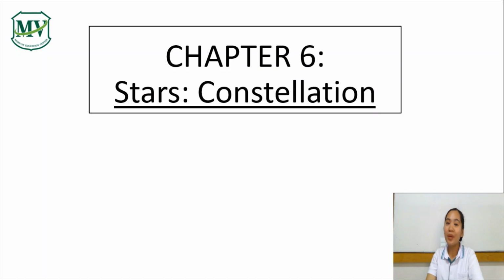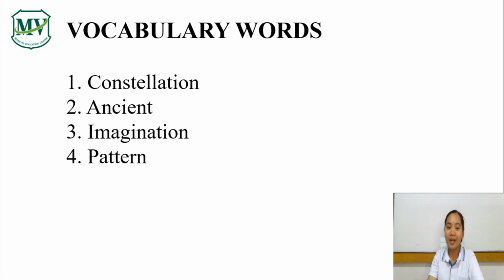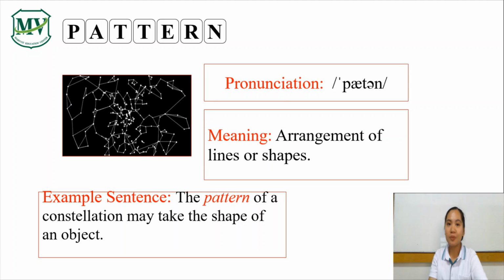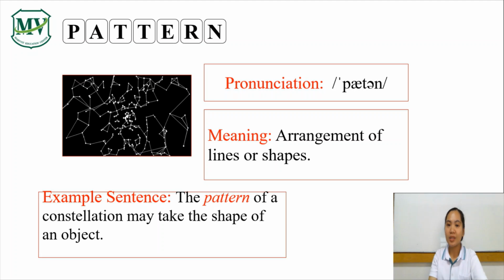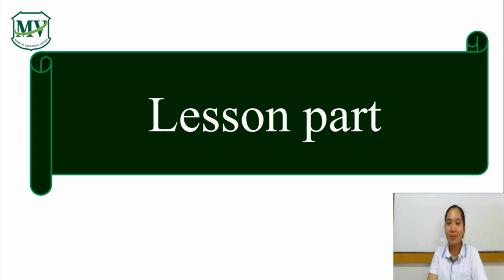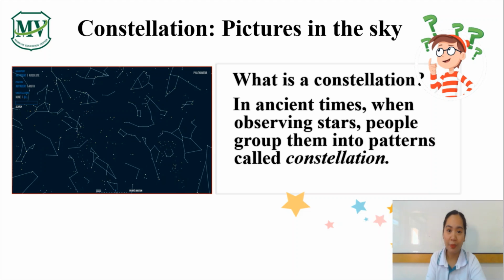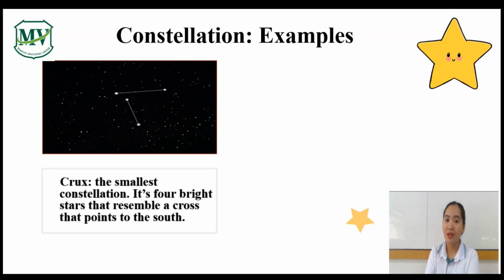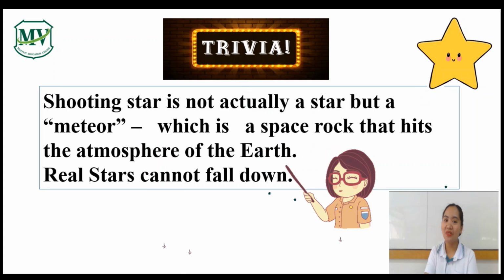Science Primary 5: Stars Constellation